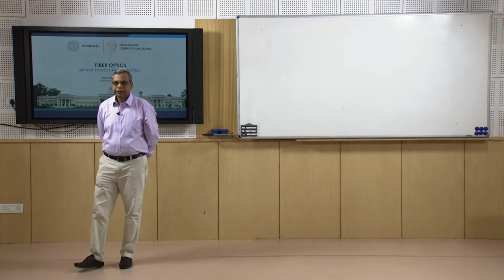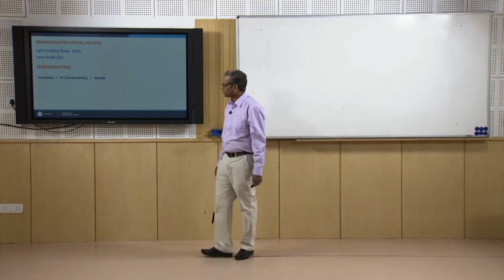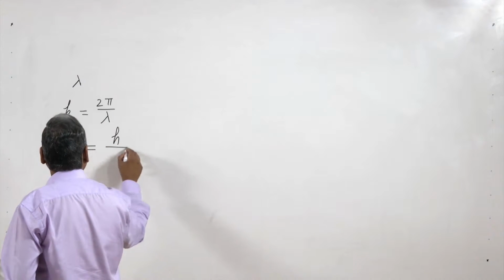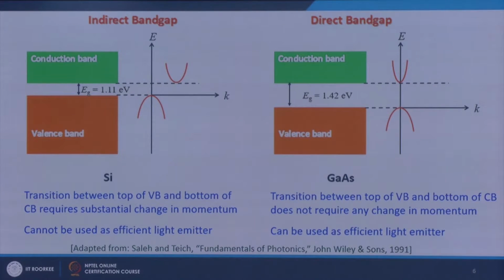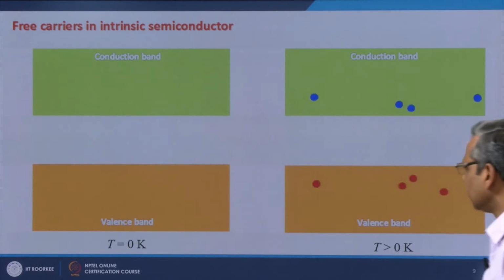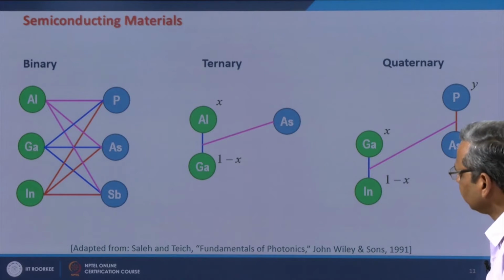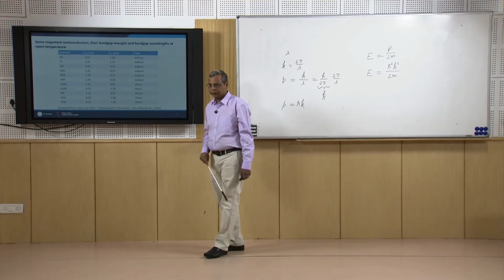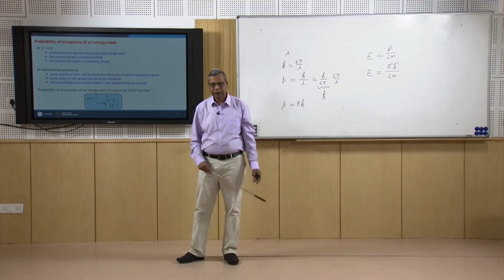Optical Sources and Detectors - I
Subject: Physics
Courses: Fiber Optics